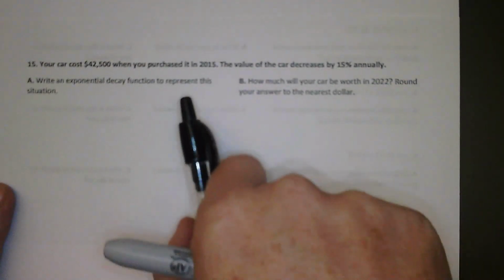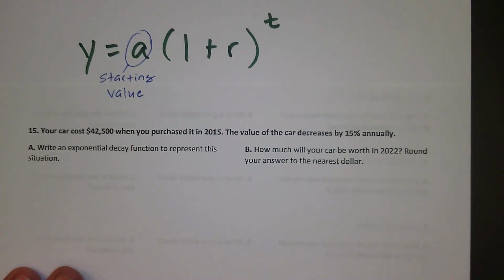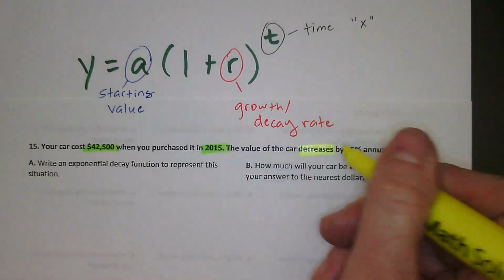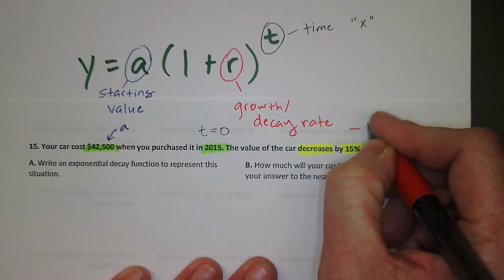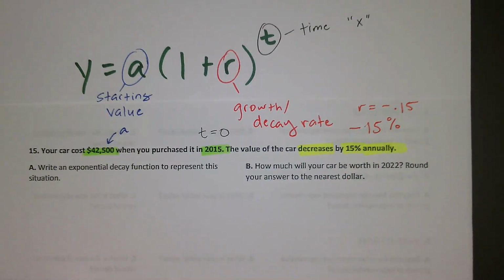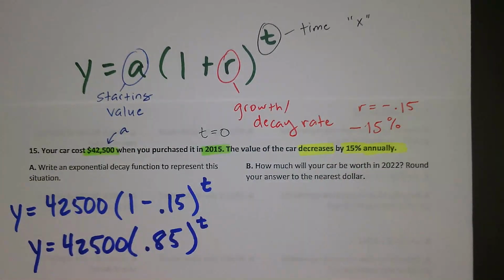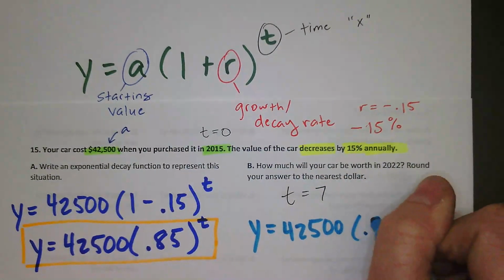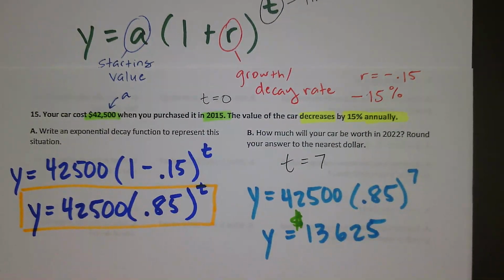Exponential Growth and Decay: Car Depreciation